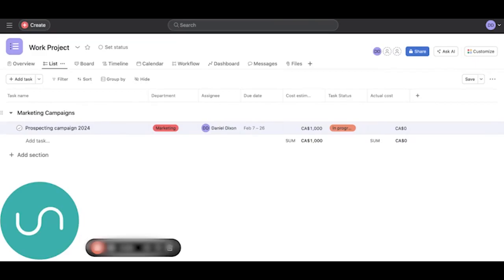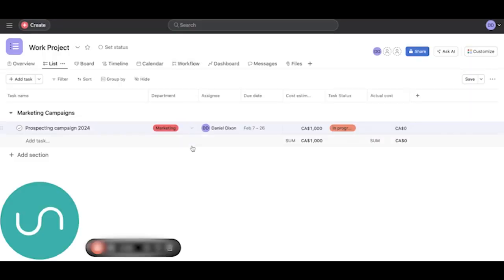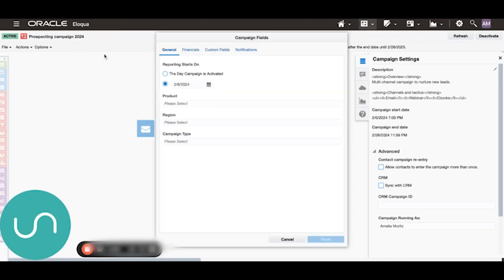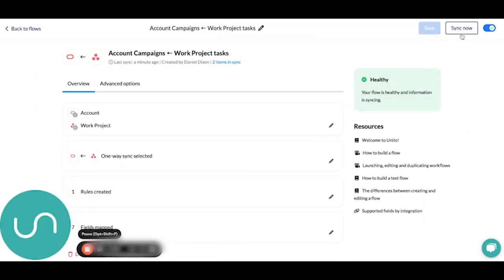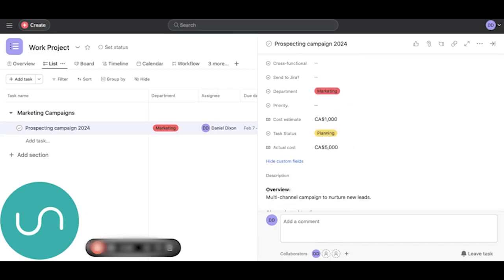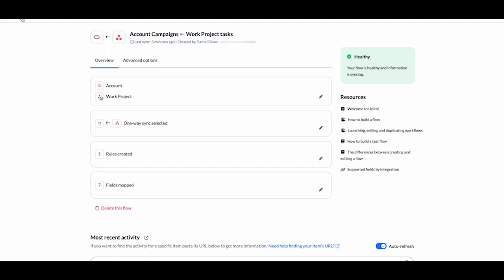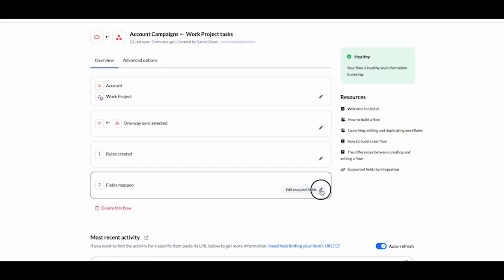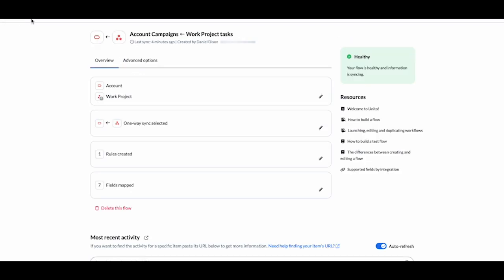Set Up a Quick Asana Eloqua Integration with 2-Way Sync 🔄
Unlock the full potential of your marketing and project management tools with Unito's 2-way integration between Oracle Eloqua and Asana! In this tutorial, we'll show you how to connect Asana tasks to Eloqua campaigns with real-time updates as changes are made to keep marketing ops and project management teams perfectly in sync. 🤝

Whether you're running email campaigns, webinars, or any other marketing initiatives, learn how to streamline your workflows, enhance team collaboration, and ensure that every task and campaign aligns seamlessly with your marketing goals. 🎯

🔗 What You'll Learn:

How to set up Unito's 2-way integration between Eloqua and Asana.
Tips for syncing tasks, campaigns, due dates, and costs between the two platforms.
Best practices for maintaining up-to-date project statuses and budgets.
How to leverage Unito's Flow Builder for custom integrations tailored to your team's needs.

🛠️ Key Features:

🔄 Two-Way Sync: Share information between Eloqua and Asana effortlessly.
💼 Custom Field Mappings: Align your data fields to match your workflow requirements.
🤝 Filtered Data Sync: Focus on what matters by syncing only relevant tasks and information.

🚀 Whether you're a marketing manager, a member of the demand generation team, or a project manager looking to optimize your marketing campaigns, this tutorial is designed to help you maximize efficiency and drive better results.

Useful Links

Don't let tool disconnection slow down your marketing and sales campaigns. Watch our tutorial now and see how easy it is to keep your teams aligned and your campaigns on track with Unito's Eloqua and Asana integration. 💼🚀

Have questions or need assistance setting up your integration? Our team is here to help!